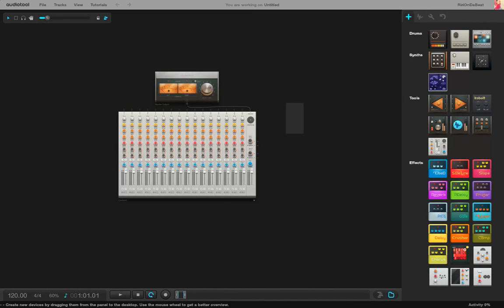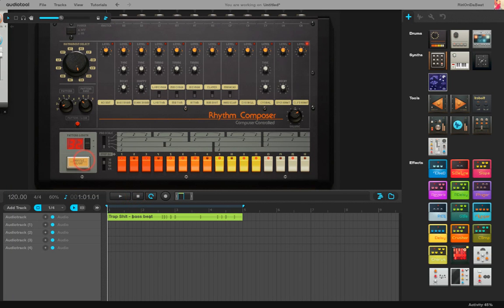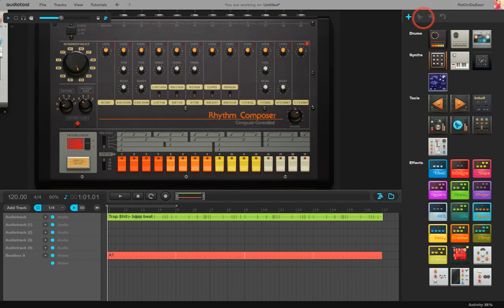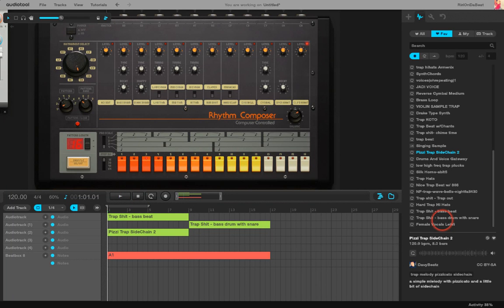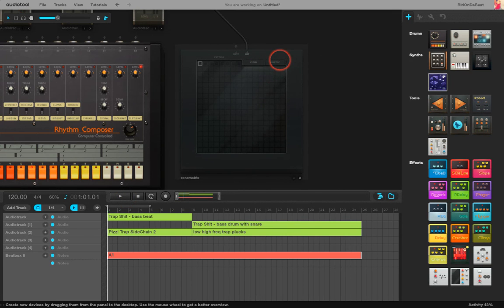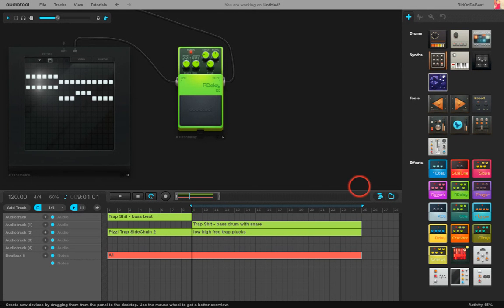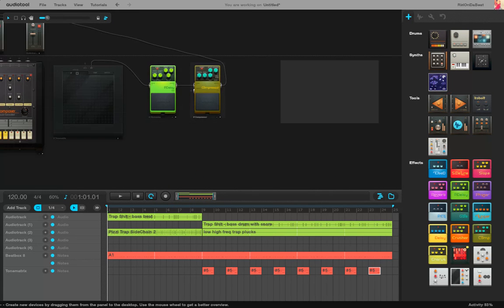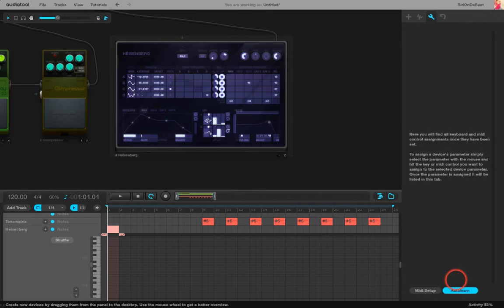Making A Trap Beat on Audiotool (Samples)